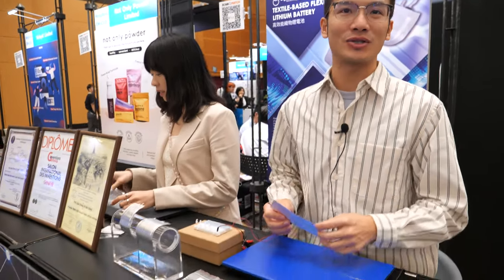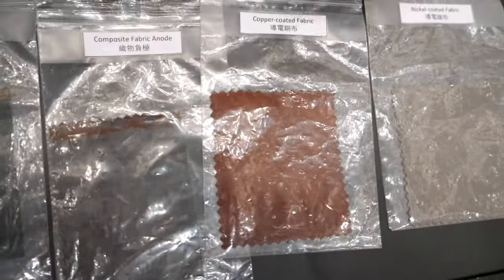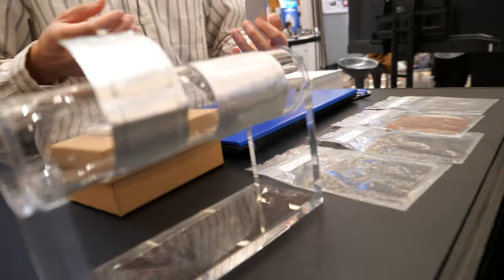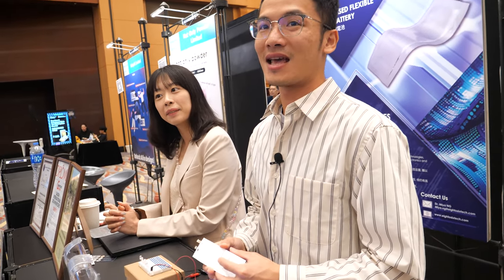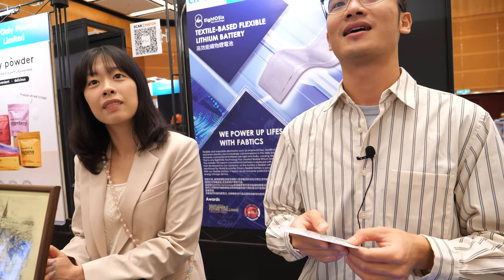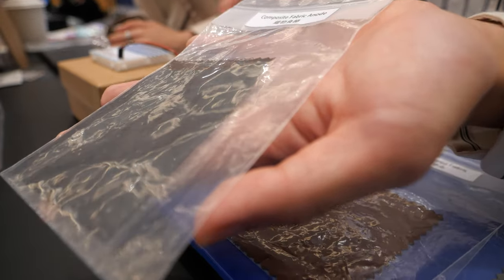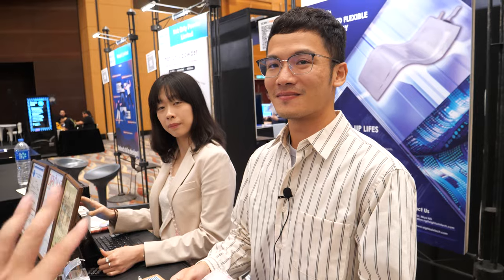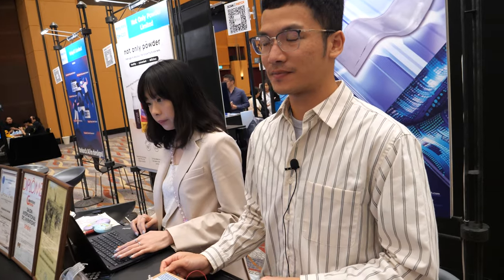EightOSix Textile-Based Lithium-Ion Battery for the future of Smart Clothing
EightOSix Technology Limited is pioneering a revolutionary textile-based rechargeable lithium-ion battery, offering a flexible and durable power source. The battery is highly flexible, capable of bending and curving without damage, thanks to the replacement of traditional metal foils with conductive textile materials, such as copper and nickel composites. This innovation has garnered significant recognition, including a grand prize at the Geneva Convention of Inventors in Romania.

Flexible batteries, like the one developed by EightOSix, have gained prominence as a top 10 emerging technology according to the 2023 Economic Forum. This prominence is due to the increasing demand for wearable electronics, making the market ripe for innovation. The lightweight nature of the textile-based battery, around 50% lighter than traditional batteries, doesn't compromise power output.

While the technology has great potential, EightOSix is currently targeting the wearable electronics market, with no immediate plans for large-scale applications like electric vehicles (e.g., Tesla). The primary reasons for this are cost and the potential loss of flexibility in larger batteries.

The battery's structure consists of an anode layer, cathode layer, and a non-woven fabric separator in between, encapsulated with aluminum and plastic materials. These textile-based batteries open up possibilities for integrating power storage into everyday items like clothing, expanding beyond the conventional perception of batteries.

EightOSix has been working on this technology since 2019, with commercialization efforts starting in 2022. Although not yet in mass production, they are actively collaborating with various manufacturers and brands to develop applications that can showcase the technology to the public. Potential applications include air-conditioned clothing and energy storage for solar panels.

EightOSix's battery capacity varies depending on the application, with the prototype in question having a capacity of 80 to 100 milliampere-hours (mAh). For more power-intensive applications, multiple layers can be stacked to increase capacity. This scalable approach holds promise for a variety of applications beyond wearables.

In comparison to other flexible battery technologies, EightOSix is unique in its use of textile materials rather than traditional metal foils. Companies like Samsung and Panasonic have showcased flexible battery prototypes using metal foils and mechanical treatments to achieve flexibility, but these technologies still fall short of the bendability offered by EightOSix's textile-based battery.

In conclusion, EightOSix Technology Limited is at the forefront of textile-based lithium-ion battery innovation, offering flexible, lightweight, and bendable power solutions. While their current focus is on wearable electronics, the potential applications of this technology are vast and can revolutionize how we think about batteries in everyday items.

Filmed at the HKTDC Hong Kong Electronics Fair using my Panasonic G9 (I would like to update to the G9ii) with 12-60mm Leica and the Saramonic Blink500 ProX B2R text by chatgpt